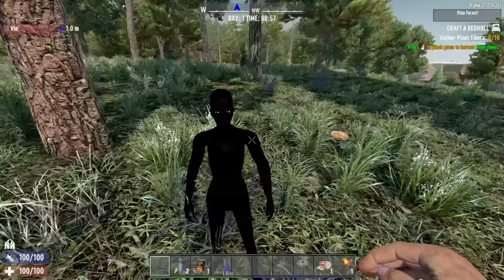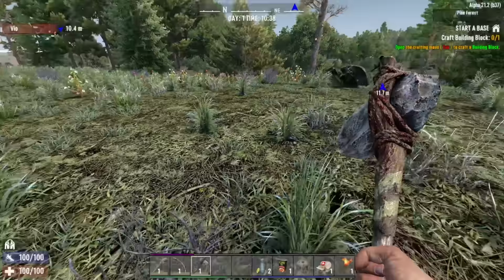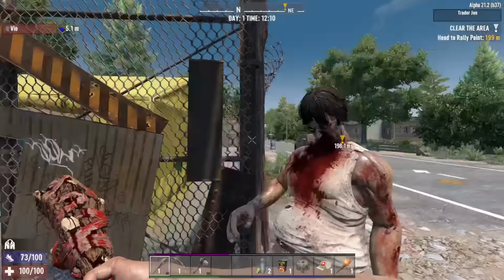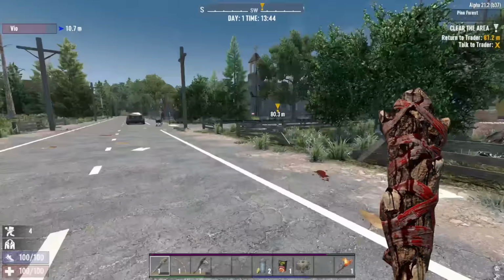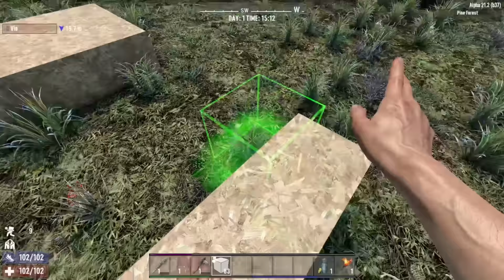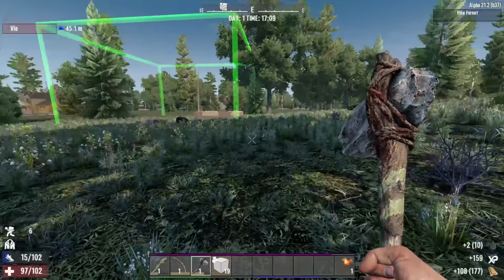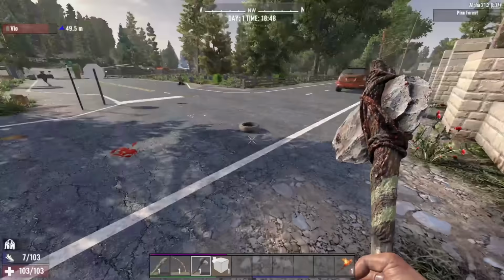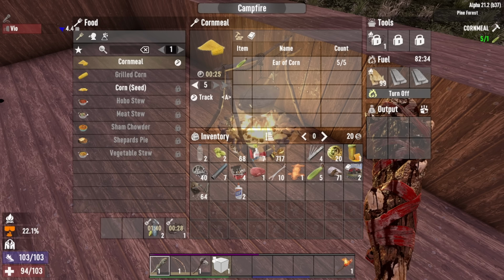Two NOOBS In The ULTIMATE Zombie Survival Crafting Game...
This is 7 Days to Die gameplay by FloppySword. 7 Days to Die is an open-world game that is a unique combination of first-person shooter, survival horror, tower defense, and role-playing games. Play the definitive zombie survival sandbox RPG that came first. Navezgane awaits!

Follow  @VioBoltGaming